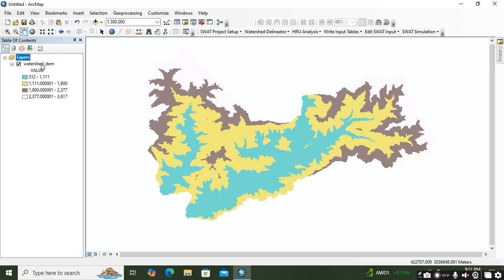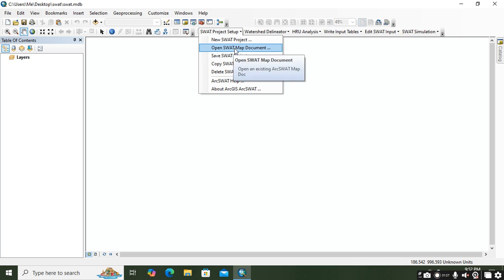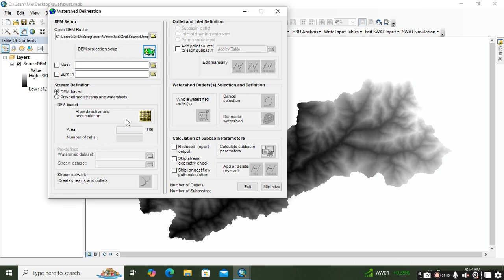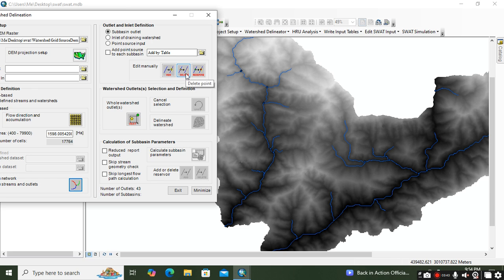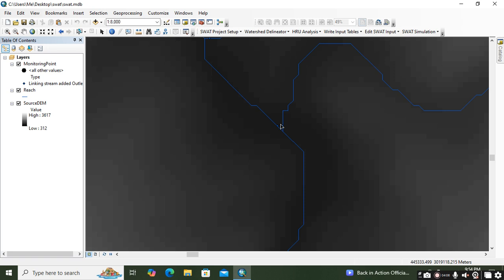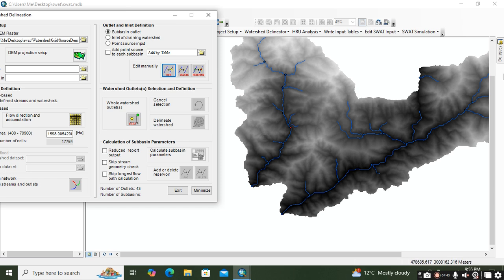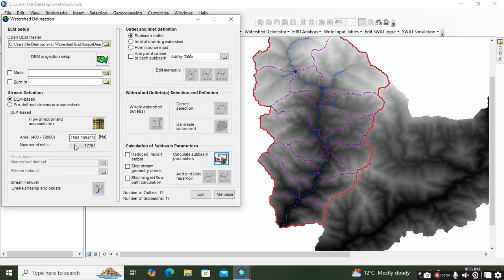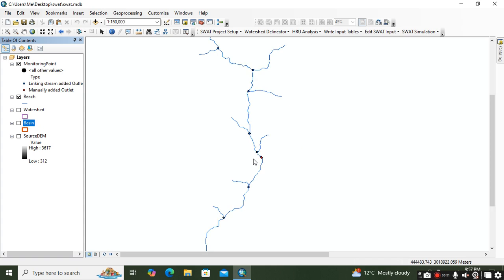How to make watershed from Arc SWAT